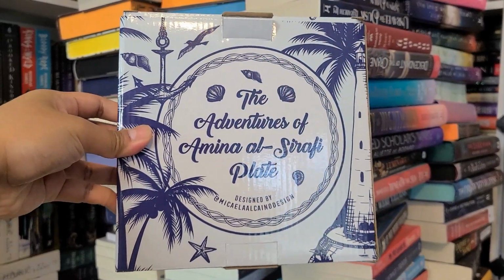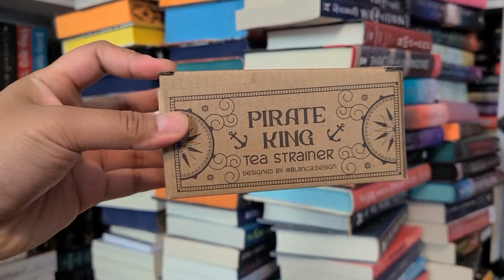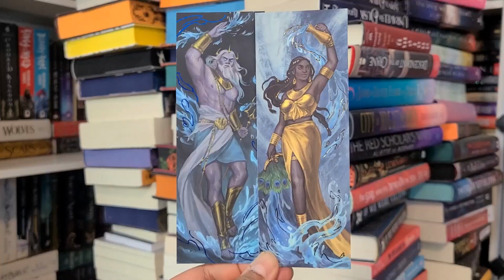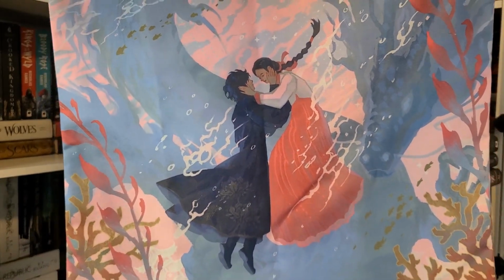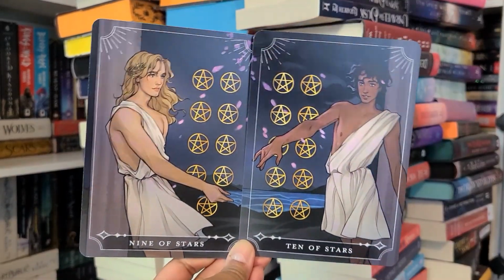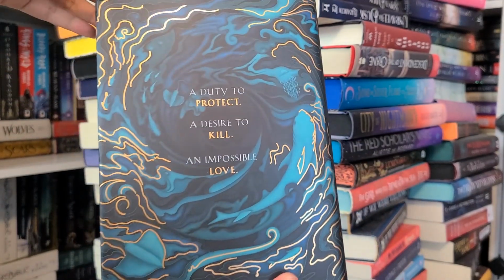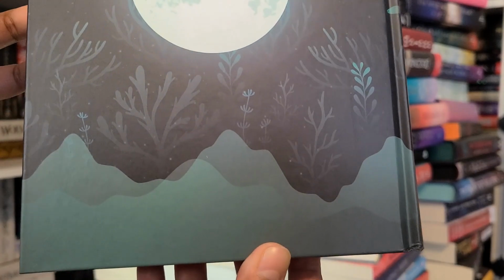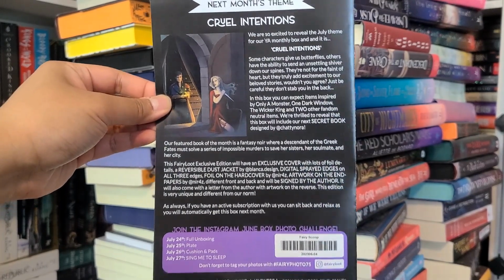june fairyloot unboxing | from the depths | Pat and Books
𝐁𝐨𝐨𝐤𝐬 𝐌𝐞𝐧𝐭𝐢𝐨𝐧𝐞𝐝:*

𝐡𝐭𝐭𝐩𝐬://𝐰𝐞𝐚𝐫𝐞𝐭𝐡𝐞𝐜𝐡𝐚𝐧𝐠𝐞.𝐜𝐚𝐫𝐫𝐝.𝐜𝐨/

𝐚𝐛𝐨𝐮𝐭 𝐦𝐞:
Hi! My name is Patricia and I love books! Mainly, fantasy/sc-fi/speculative fiction, but I also read YA, Adult, NA, romance, contemporary, thriller/mystery books. Sprinkle some poetry and non-fic there as well.  I'm 26 years old, I lived and grew up in the Philippines but recently moved to the US mid-2018. I've watched Youtube since I was 10 and loved watching different kinds of video. I've also wanted to start my own channel for years and I've tried many times but it never really felt right to me. Until now, I guess haha. I hope you enjoy the videos I upload and look forward to more.